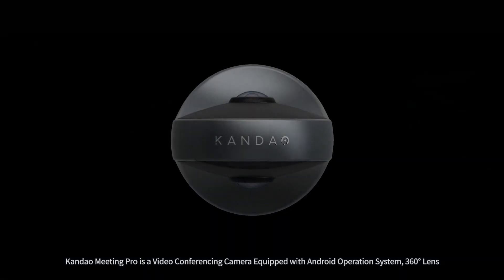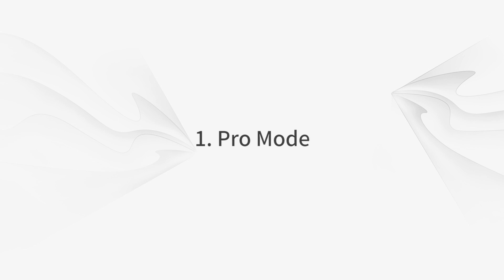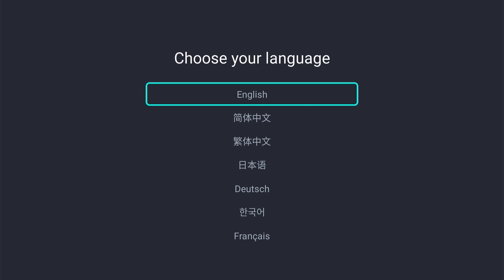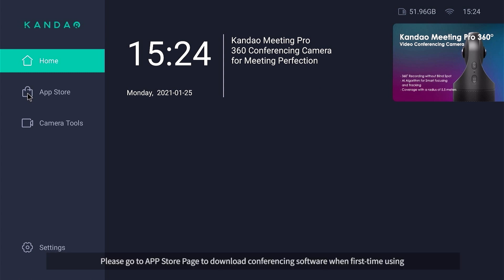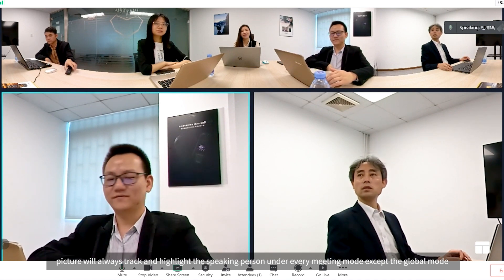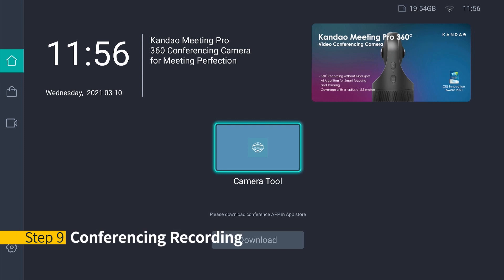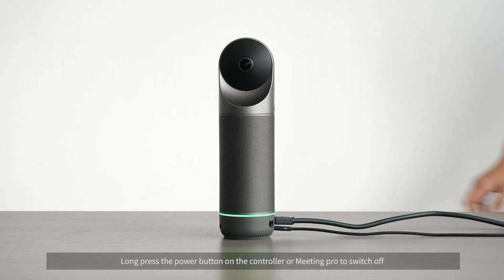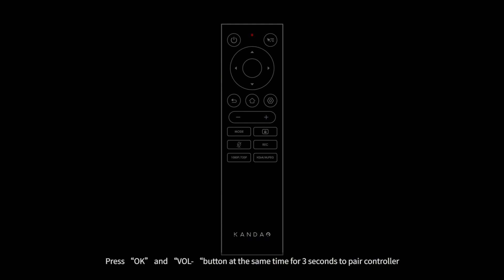How to Set up and Use Kandao Meeting Pro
The Kandao Meeting Pro is the flagship product among Kandao’s conference cameras, with a 360-degree, 8K resolution view of the world. Its built-in OS is based on Android and lets you hold meetings without a laptop. You can install conferencing software directly onto the camera itself.